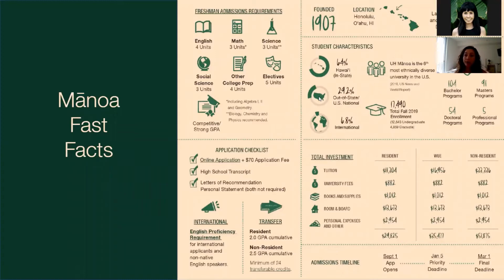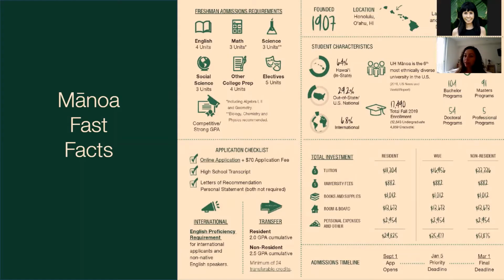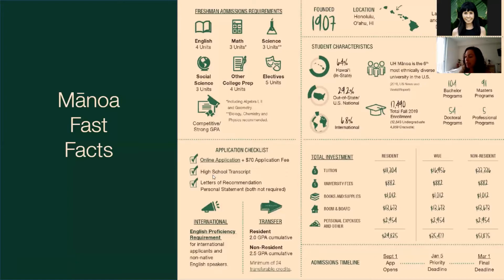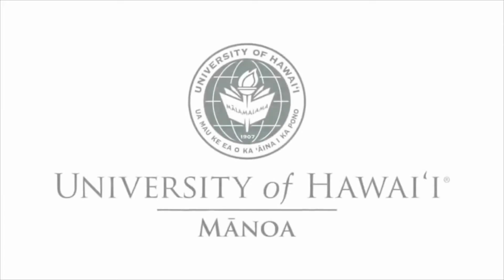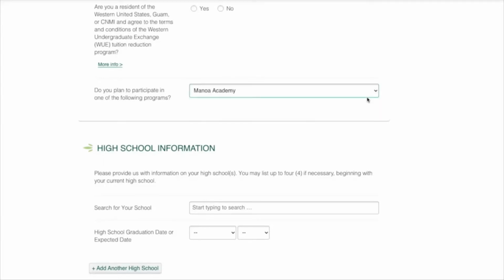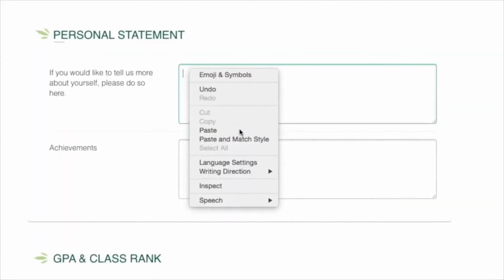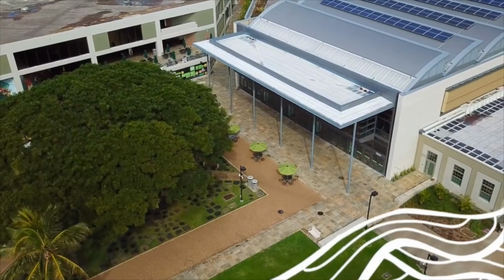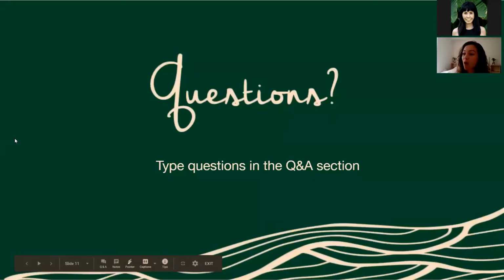Warrior Webinar: Application Tips & Walkthrough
In this webinar, we present the admissions requirements for Fall 2021 & Spring 2022 applicants, as well as provide a demonstration/walk through of the online application. A live Q&A follows the presentation.